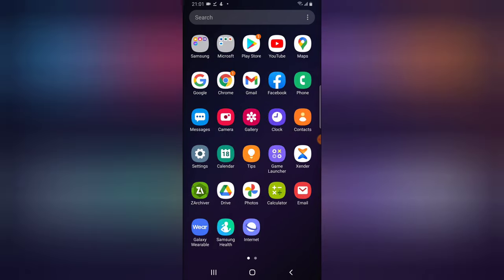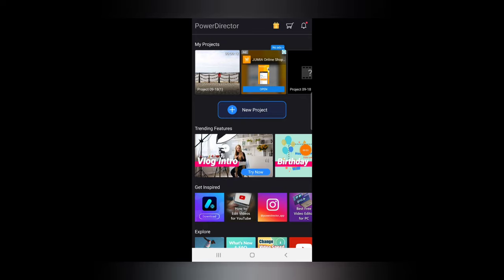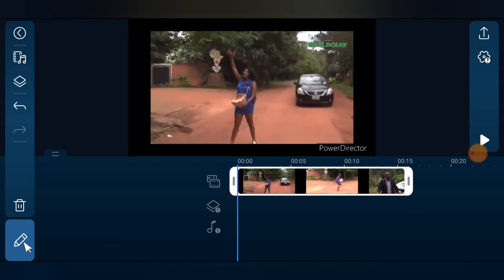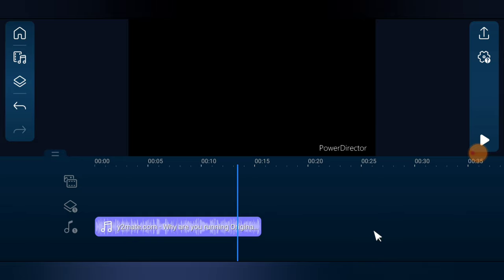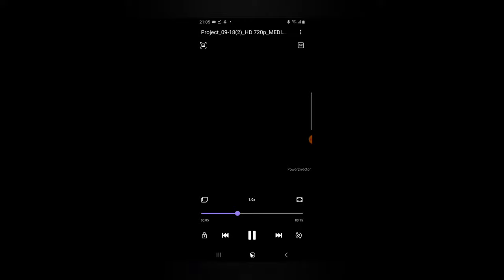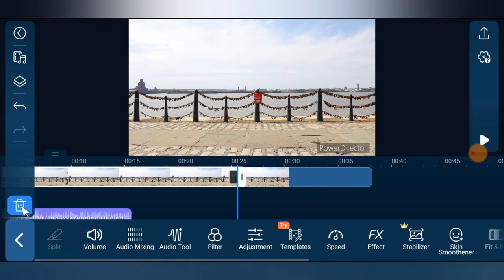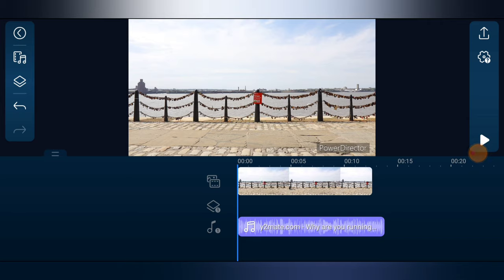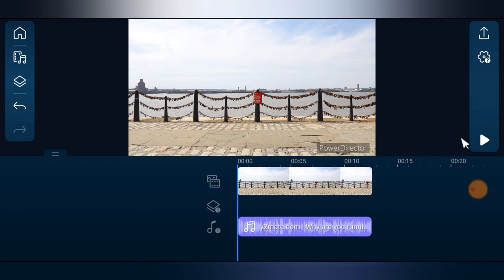How to extract audio from a video on mobile with PowerDIrector Video Editor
With PowerDirector video editor you can extract audio or music from any video on your mobile device so on this video i will show you just How to extract audio from a video on mobile with PowerDIrector Video Editor and i will be using free version of PowerDirector video editor.